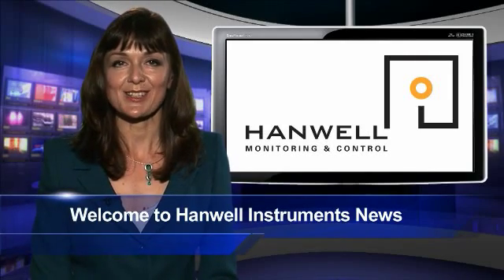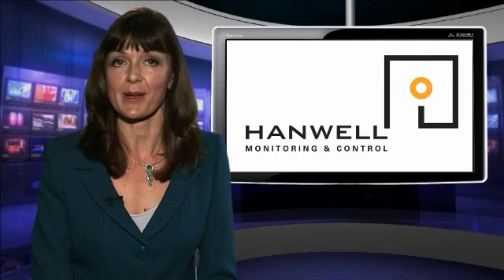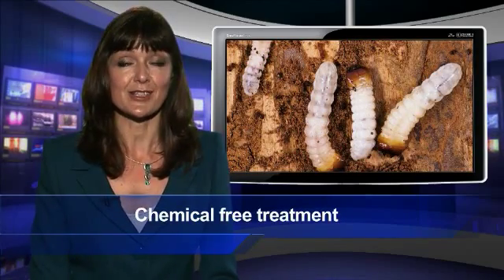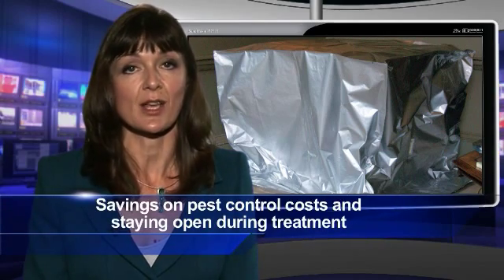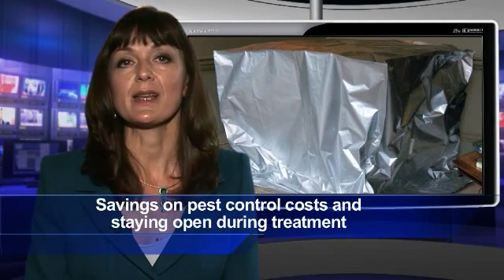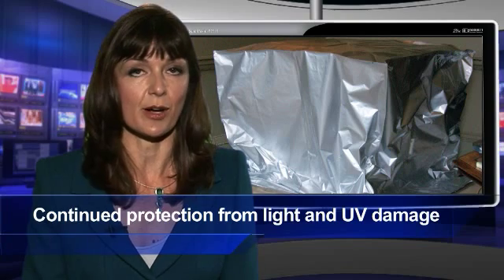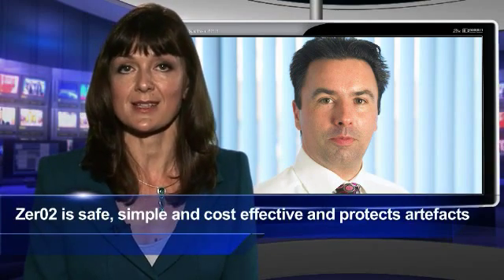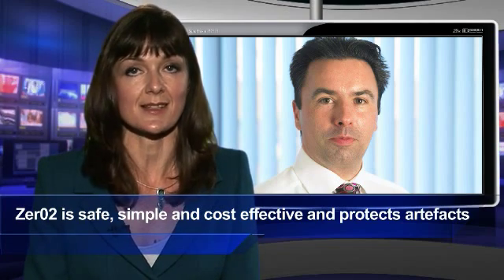ZerO2 System - Museum Pest Control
According to research, one of the most costly problems faced by museum and art gallery managers is protecting valuable artefacts from insect pests.

Hanwell's ZerO2 device offers a cost-effective and chemical-free solution to reduce permanent damage to museum property. (Anoxic Fumigation Method)

The ZerO2 System created Colin Smith Conservation Ltd, successfully eradicates such pests without using damaging chemicals and can be used in-house, allowing for a more cost effective solution. Artefacts are placed within a suitable purpose built container which holds oxygen scavenger sachets to reduce the level of oxygen inside the container, killing all insect pests.

The ZerO2 Alert, designed and manufactured by Hanwell Instruments, is placed in an internal window inside the container and indicates with a green LED indicator, when the oxygen level is low enough to commence treatment.